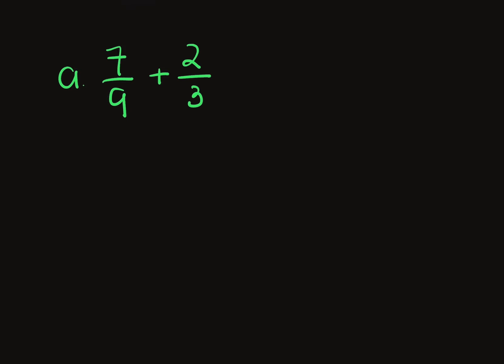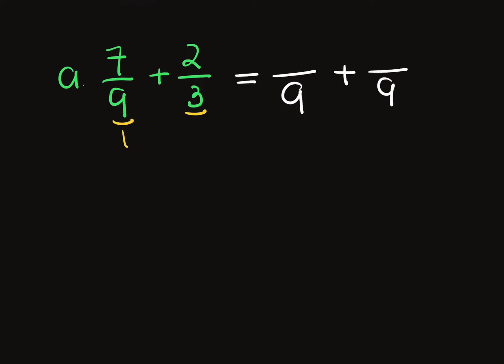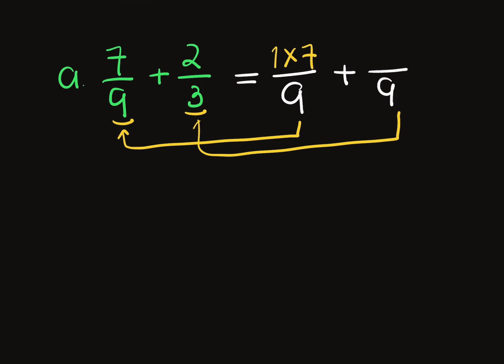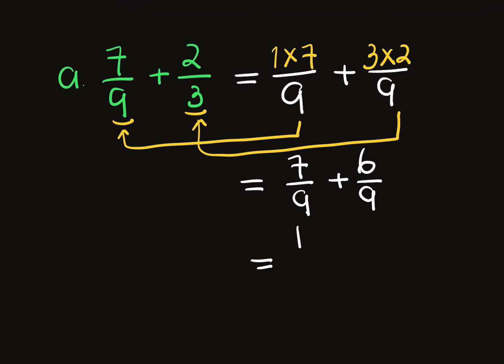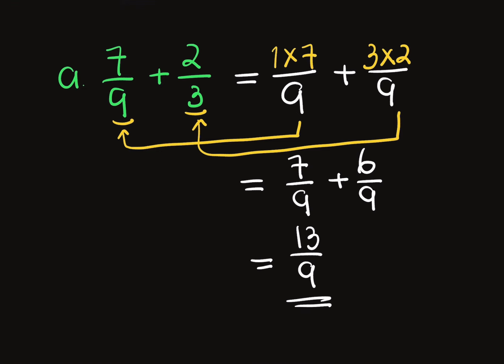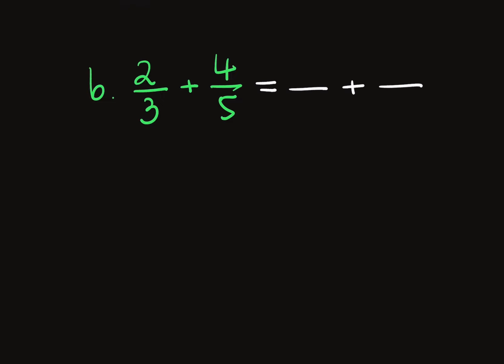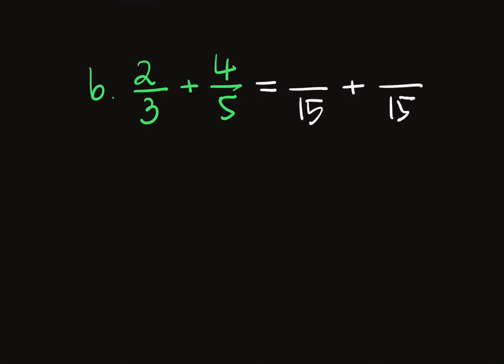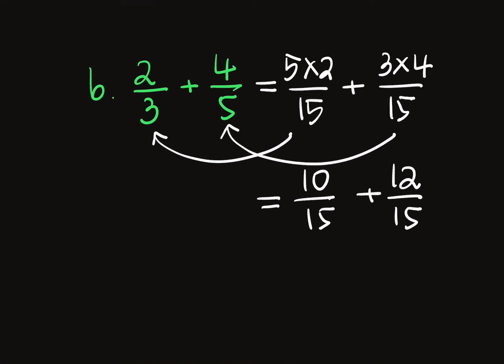How to Add Fractions Easily | Step-by-Step Tutorial for Beginners!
Struggling with adding fractions? In this video, you’ll learn how to add two fractions with the same or different denominators, using simple, clear steps.
Perfect for beginners in math or anyone needing a quick refresher. Watch till the end for tips to avoid common mistakes!

✅ Learn:
 • Finding a common denominator
 • Adding numerators
 • Simplifying your answer